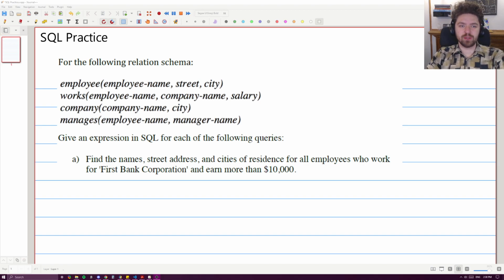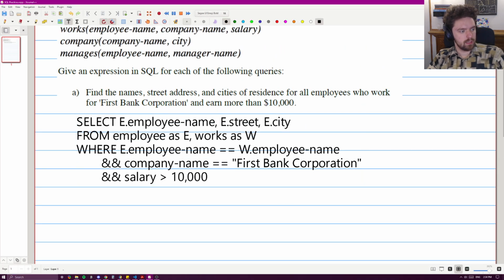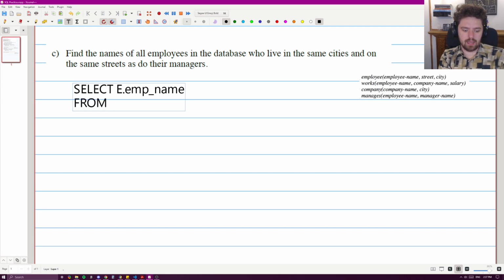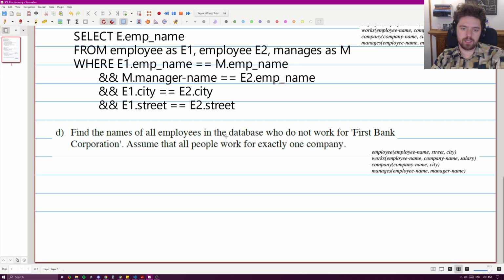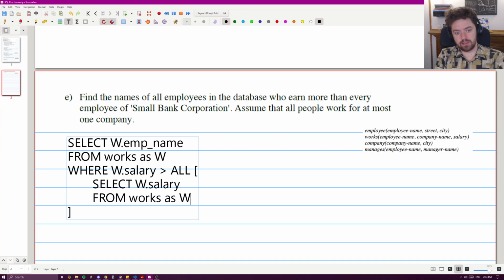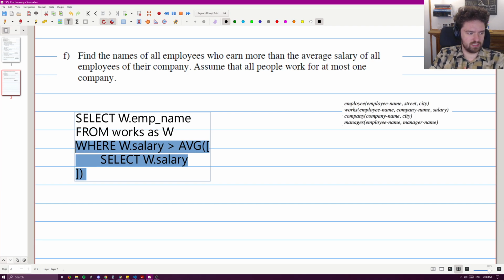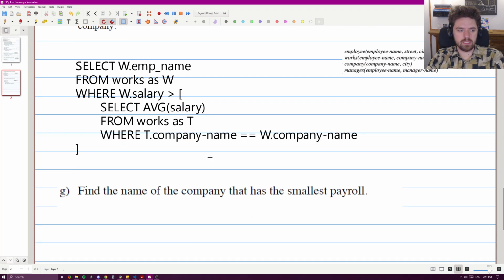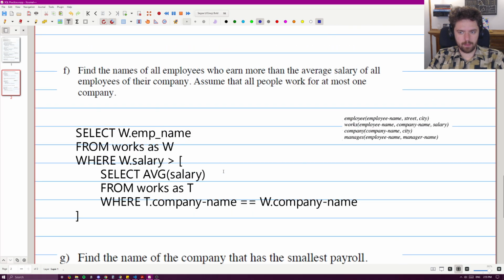COE848: Fundamentals of Data Engineering (SQL Practice)